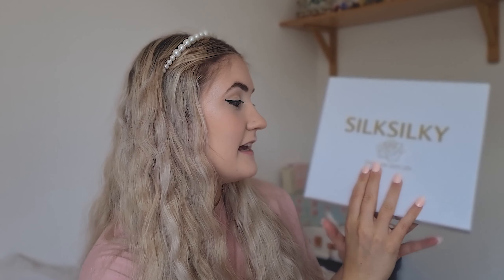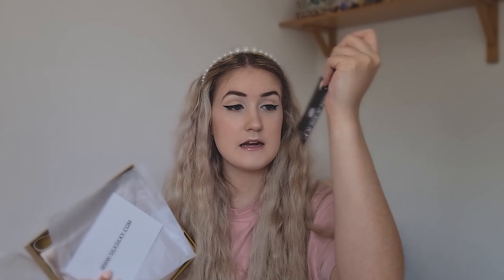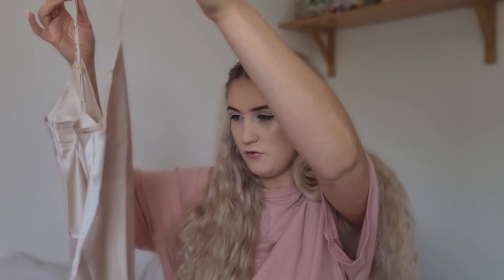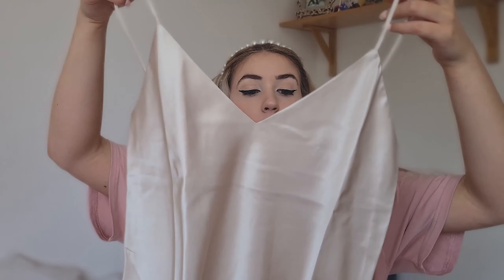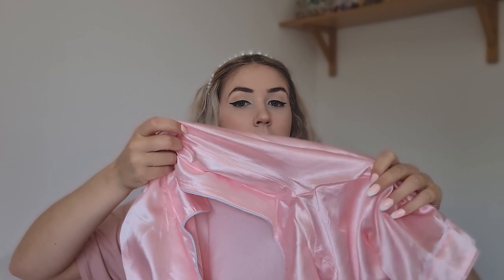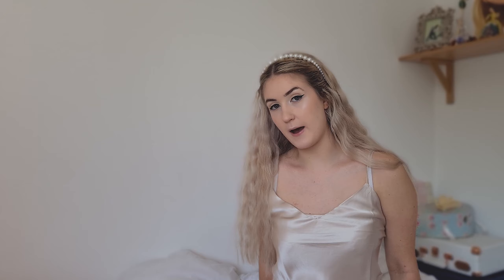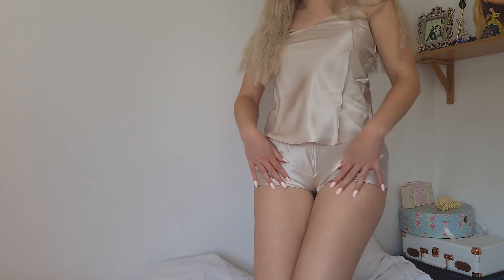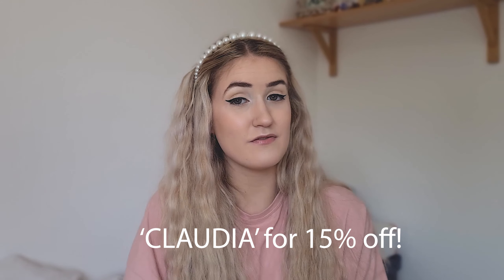TRYING 100% MULBURRY SILK PJS?! - SilkSilky Review | Is it worth the hype & price?? Hit or Miss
I tried REAL 100% Mulburry Silk (the HIGHEST QUALITY silk available!!) PJs to see if they're really worth the hype and price?? Enjoy!

Iron-On Patch

x Get $10 off with my code 'Clau'
x Get 15% with my code 'PHClaudia'

comment "Your 'Silk PJs' video brought me here" and of course you can add your own personal message if you would like :)

[1,817]